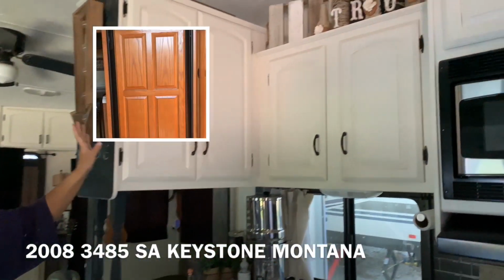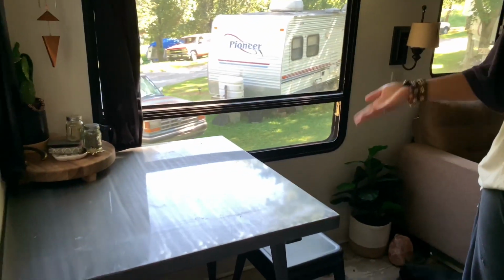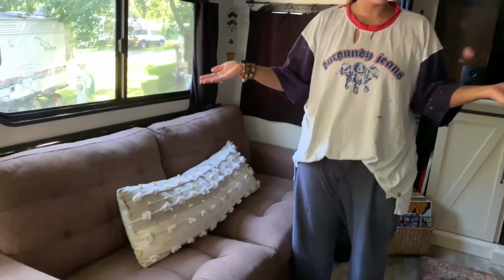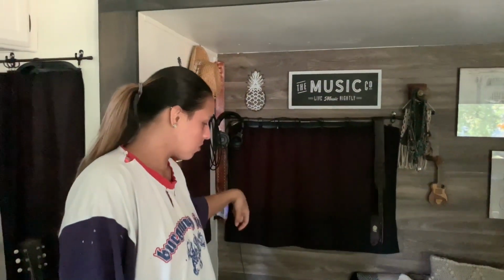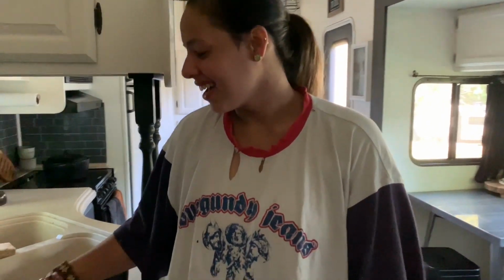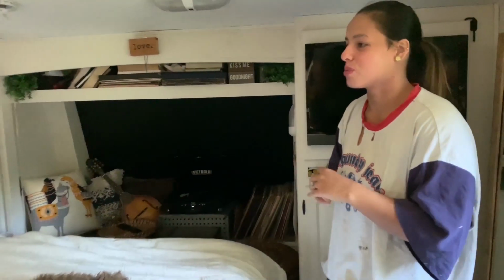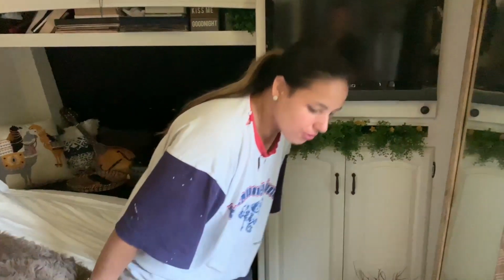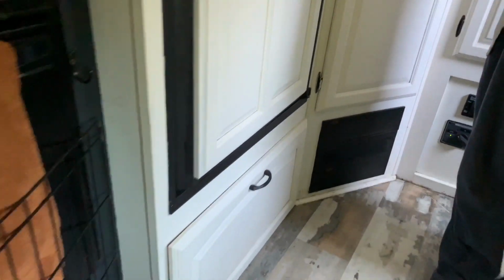insane 2008 Keystone Montana conversion!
Look at this awesome 2008 Keystone Montana conversion done by Devin, Kirsten and their friend Brandon.

Their story:

''My name and Kirs and my husbands name is Devin. We live in our renovated 2008 keystone Montana fifth wheel with our three dogs. We wanted to move to Nashville to peruse my husband music career but the cost of living is so high, it seemed like we would set ourselves up to fail. This is our way of beating the system. Cost of living is super low this way and we are investing our money in the fifth wheel. It has almost been 2 years since we went full time and we still love it! We first planned to only do this a year but after falling  in love with this lifestyle and freedom, we will be living like this for longer. ''

How do you like this conversion?

This Vantour Video is a part of a Project where we feature every week a new van conversion.